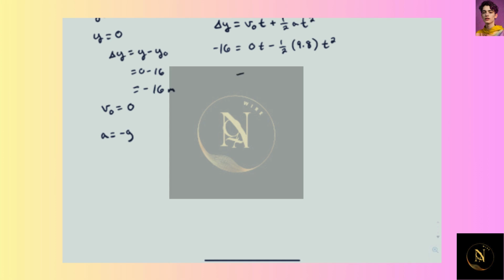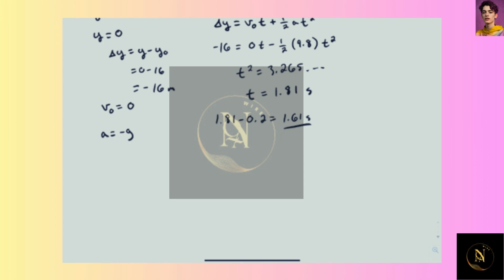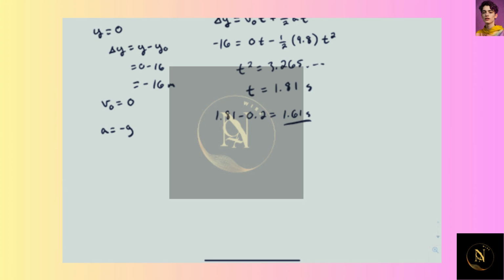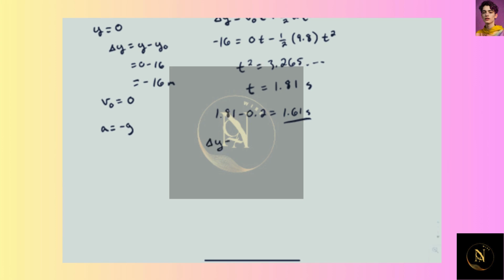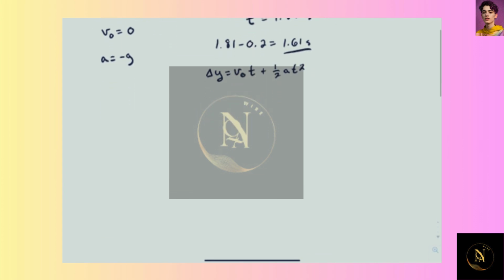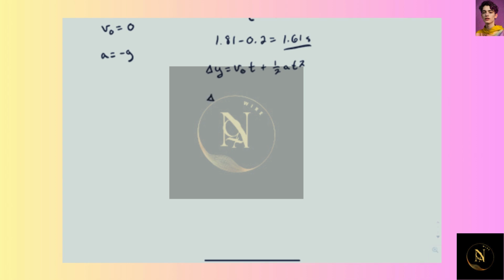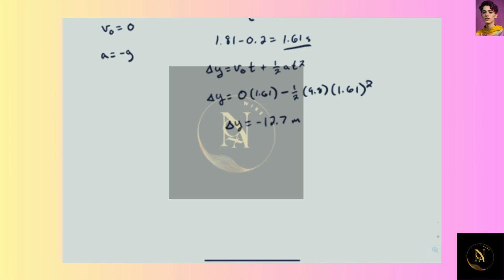Pelicans tuck their wings and free-fall straight down when diving for fish. Suppose a pelican starts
Pelicans tuck their wings and free-fall straight down when diving for fish. Suppose a pelican starts its dive from a height of 16.0 and cannot change its path once committed. If it takes a fish 0.20 s to perform evasive action, at what minimum height must it spot the pelican to escape? Assume the fish is at the surface of the water.